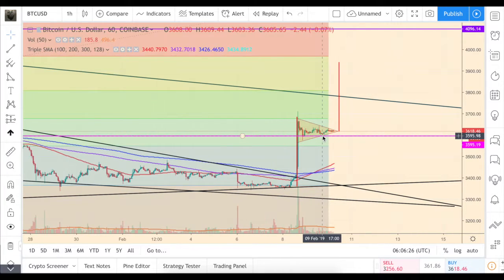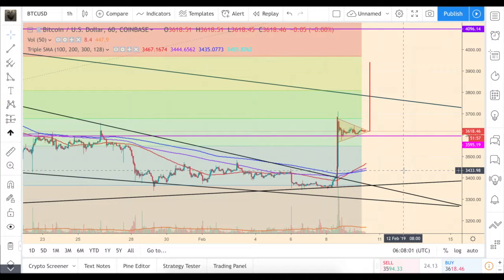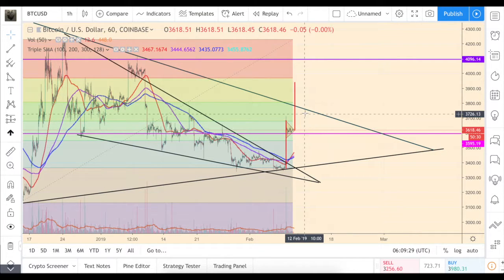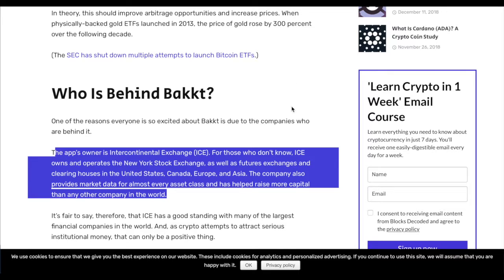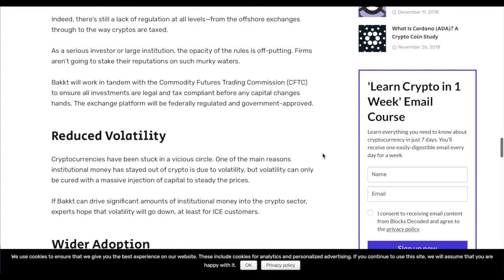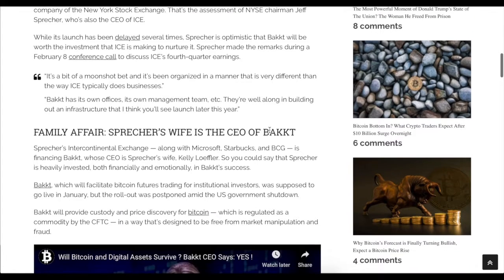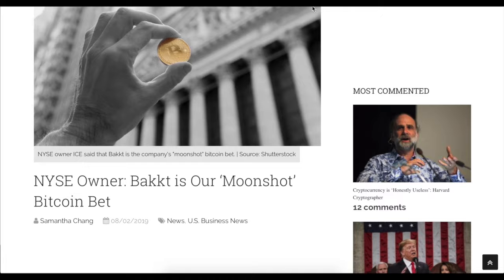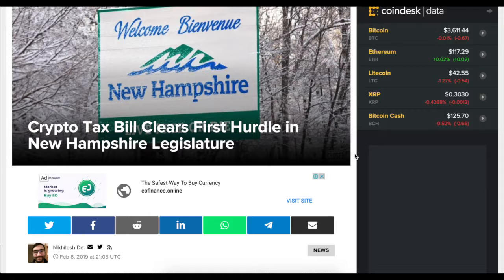Bakkt “backed” bitcoin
Taking into account the level and weight (in financial sphere) of people who are behind Bakkt, their credibility and business connections, and also their claims, and the speed of the platform launch preparation, it is hard to believe that bitcoin will disappear or that it is a scam etc., as crypto-septics use to say.